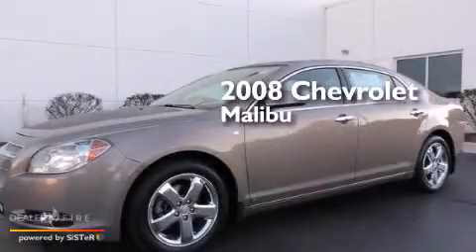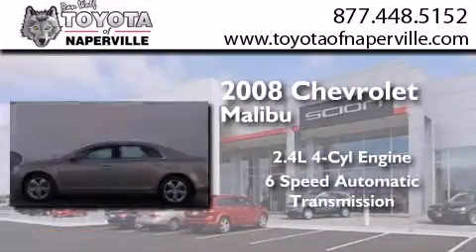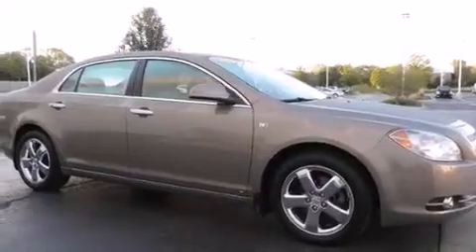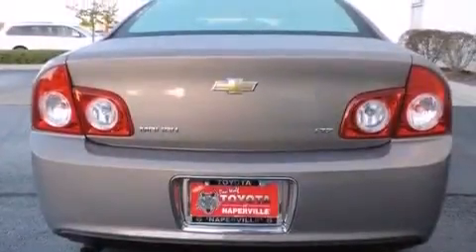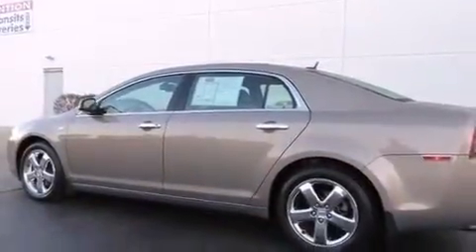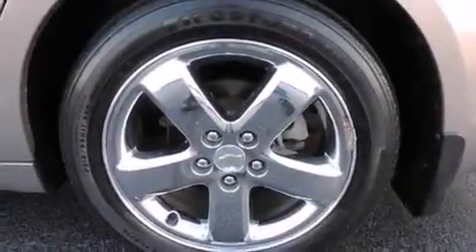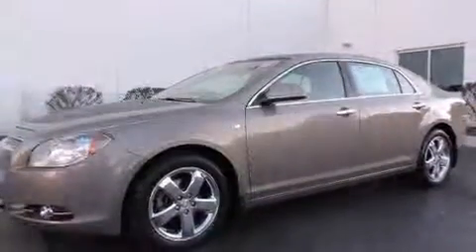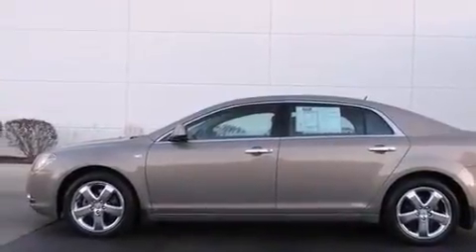2008 Chevrolet Malibu Napervillle IL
We have been honored to serve the Napervillle IL area , we promise that your experience at our dealership will exceed your expectations ! Year : 2008 Make : Chevrolet Model : Malibu Engine : ecotec 2.4l i4 mpi dohc 16v Trans . Napervillle , IL 60540